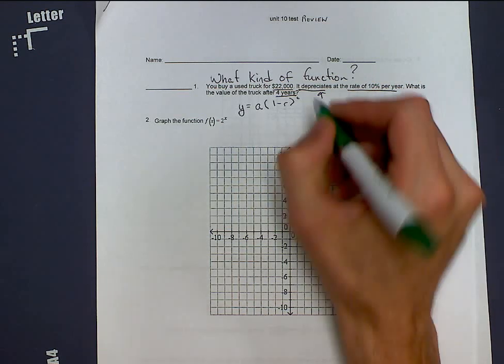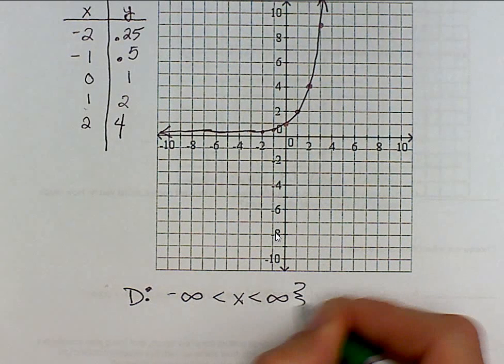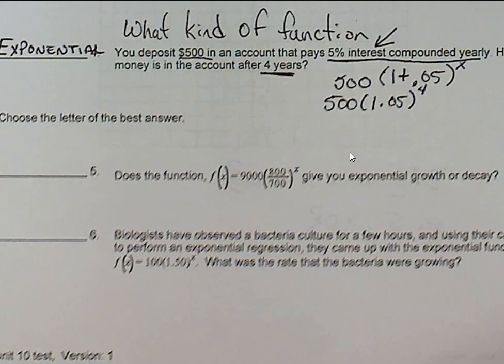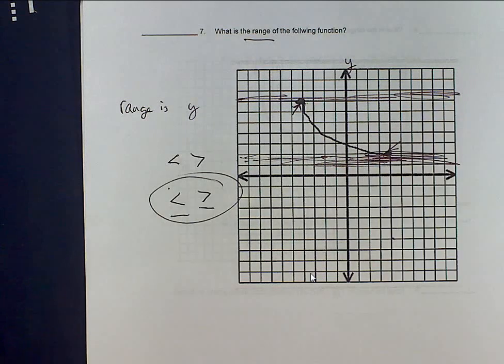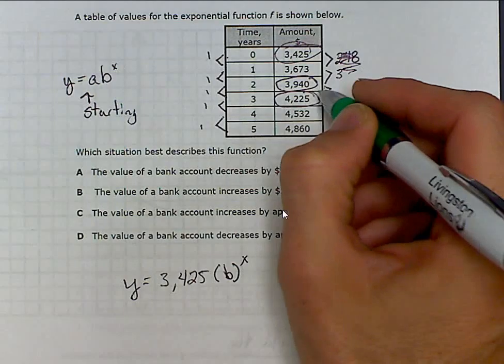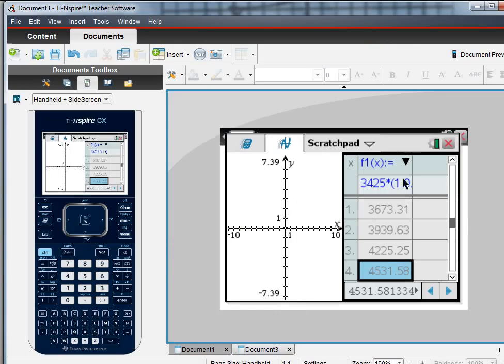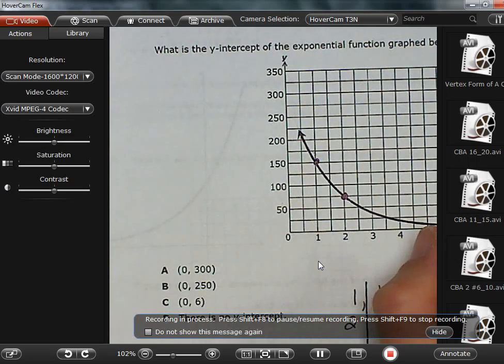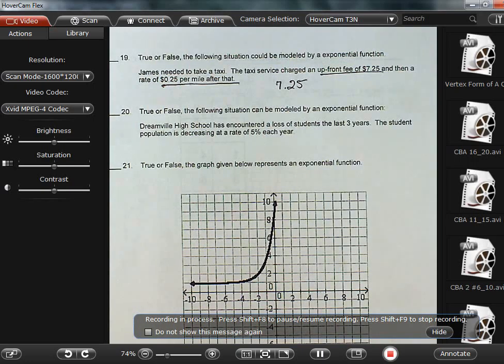Review of Exponentials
Here is a review of exponential functions for the Unit 10 test.